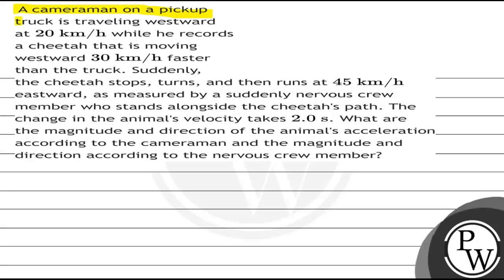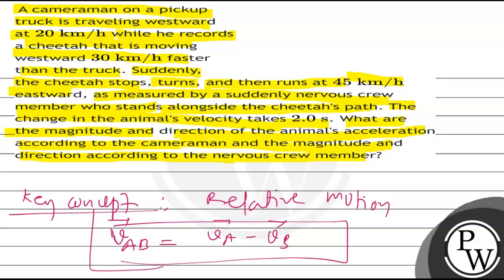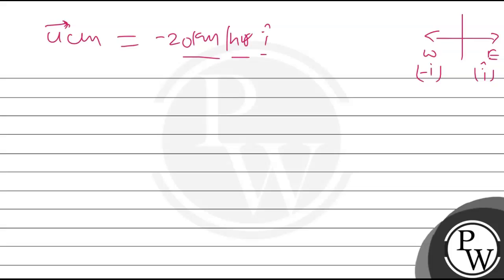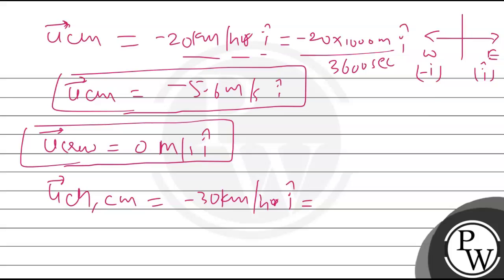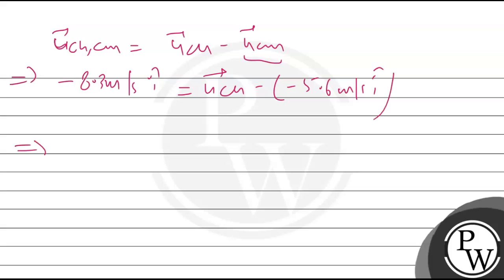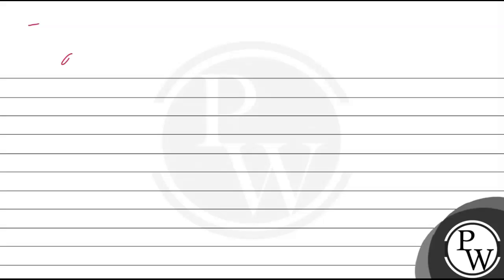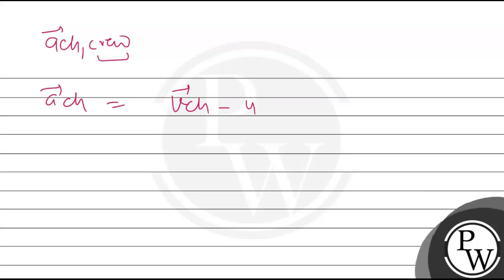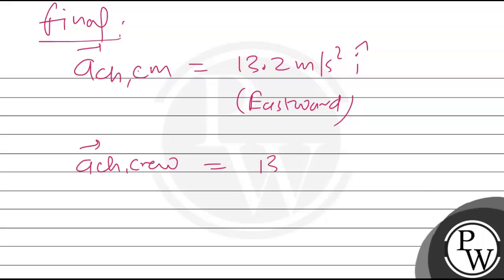A cameraman on a pickup truck is traveling westward at \( 20 \mathrm{~km} / \mathrm{h} \) while ...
A cameraman on a pickup
truck is traveling westward
at \( 20 \mathrm{~km} / \mathrm{h} \) while he records
a cheetah that is moving
westward \( 30 \mathrm{~km} / \mathrm{h} \) faster
than the truck. Suddenly,
the cheetah stops, turns, and then runs at \( 45 \mathrm{~km} / \mathrm{h} \) eastward, as measured by a suddenly nervous crew member who stands alongside the cheetah's path. The change in the animal's velocity takes \( 2.0 \mathrm{~s} \). What are the magnitude and direction of the animal's acceleration according to the cameraman and the magnitude and direction according to the nervous crew member?